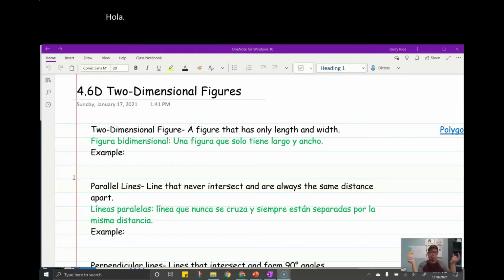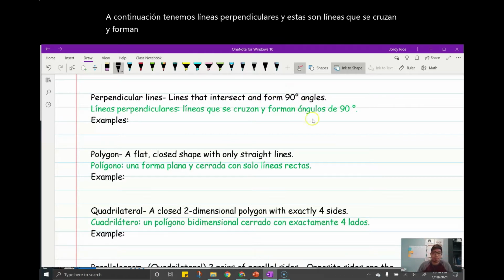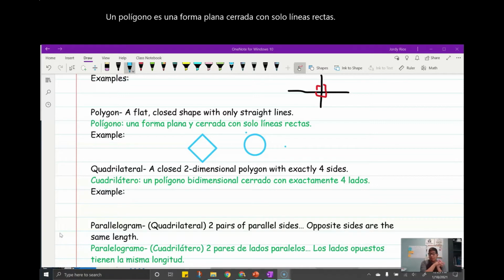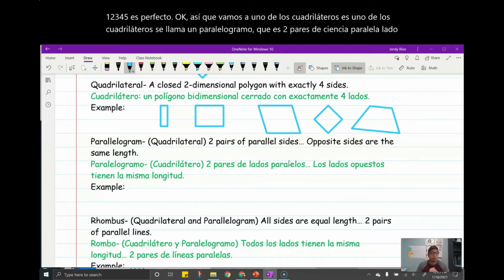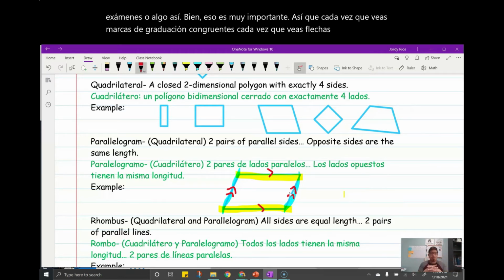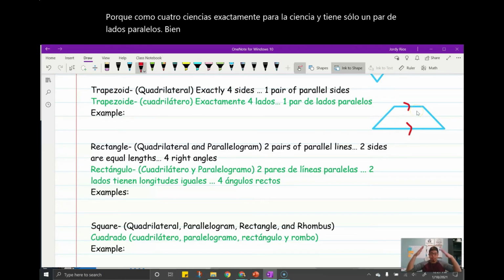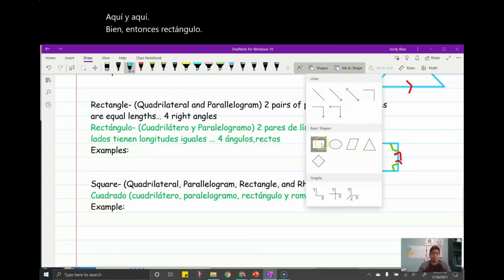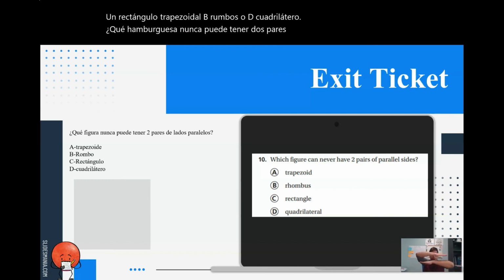4.6D Part 2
Students will learn about different types of polygons.